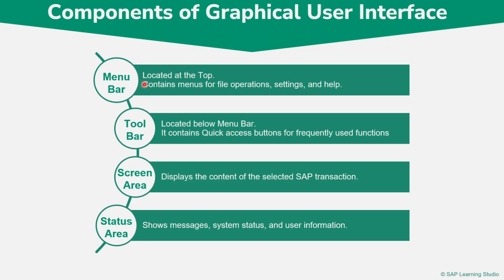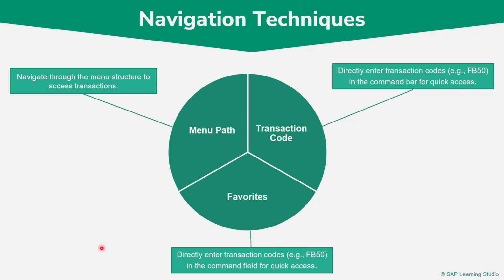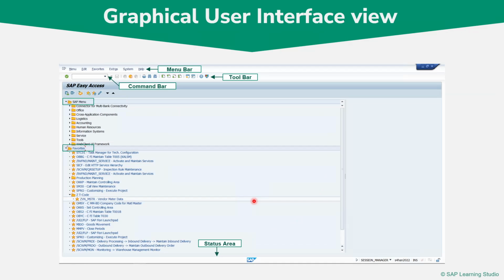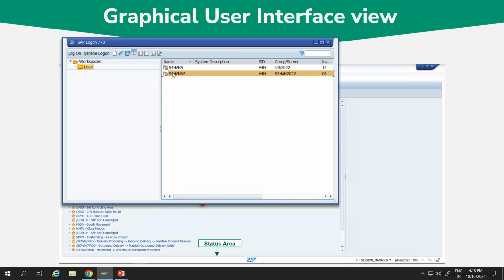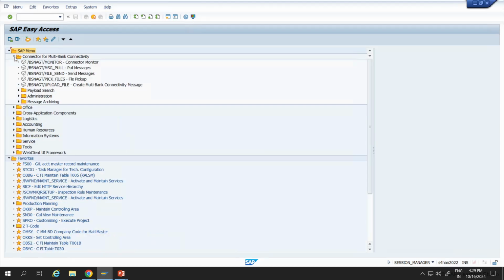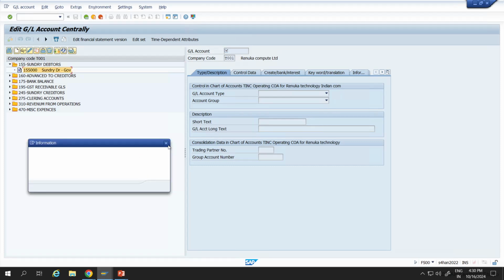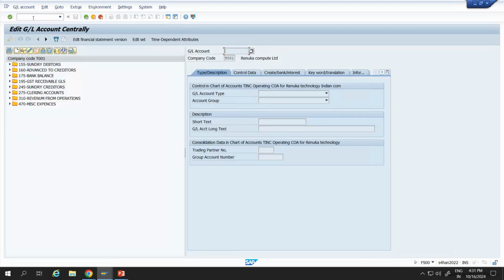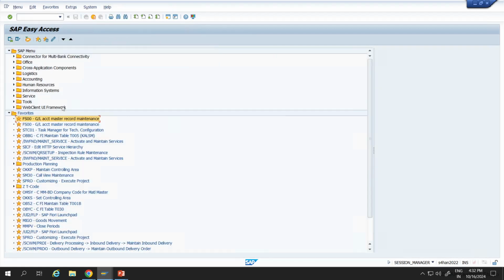How to navigate into SAP Graphical User Interface (GUI) [Mastering SAP FICO]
In this video, we dive deep into the SAP GUI (Graphical User Interface), a powerful tool for navigating SAP systems.